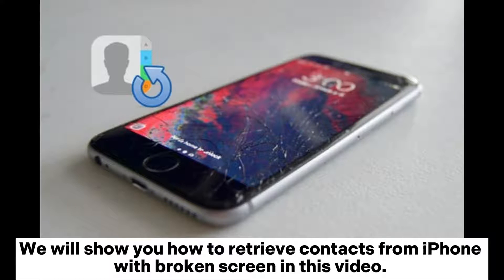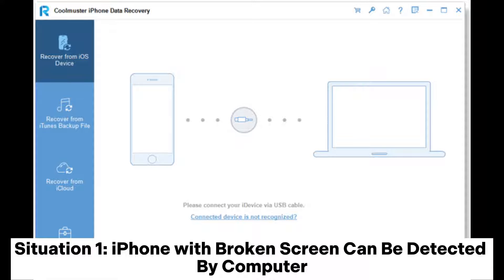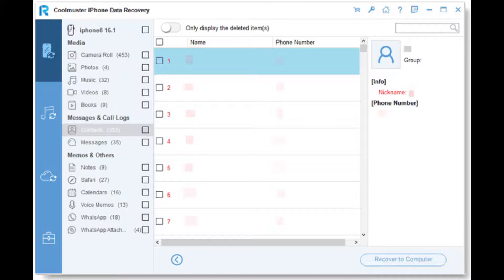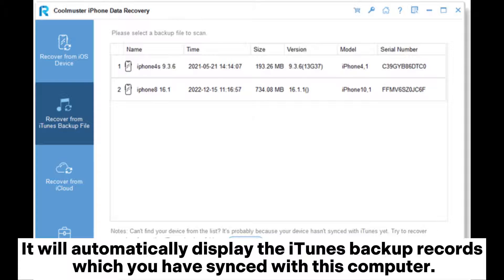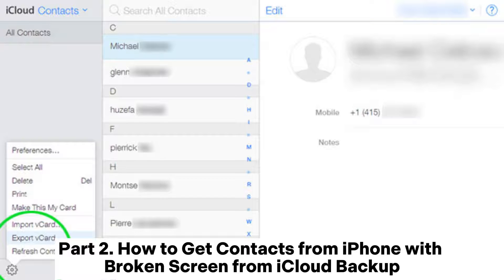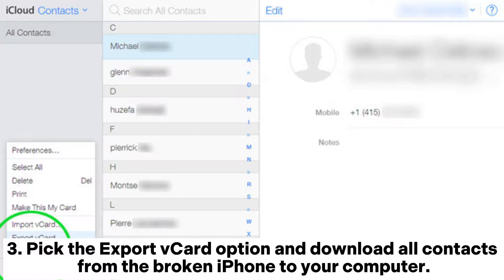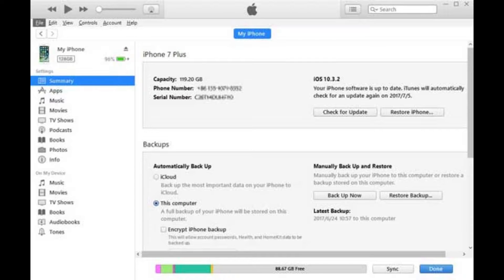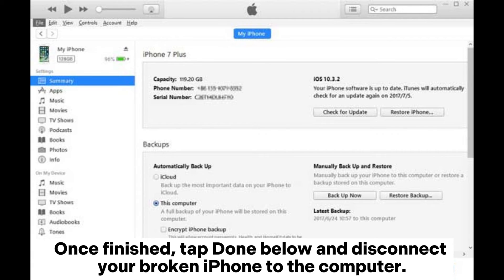How to Retrieve Contacts from iPhone with Broken Screen? [Workable Solutions]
My iPhone is broken, and I need my contacts. How can I get my contacts from my broken iPhone? Don't worry. You will learn how to retrieve contacts from your iPhone with a broken screen effortlessly in this video.

00:00 Start
00:07 Part 1. How to Retrieve Contacts from iPhone with Broken Screen via Coolmuster iPhone Data Recovery
00:26 Situation 1: iPhone with Broken Screen Can Be Detected By Computer
01:01 Situation 2: iPhone Is Too Broken to Be Detected By Computer
01:41 Part 2. How to Get Contacts from iPhone with Broken Screen from iCloud Backup
02:14 Part 3. How to Retrieve Contacts from Broken iPhone If You Have Trusted the Computer